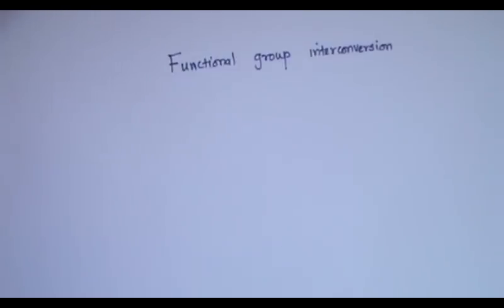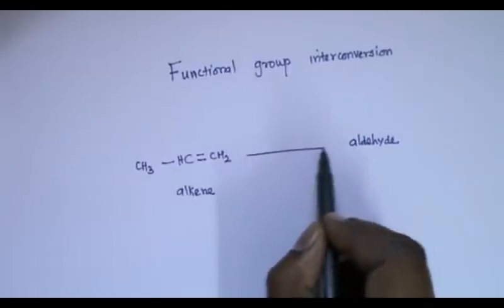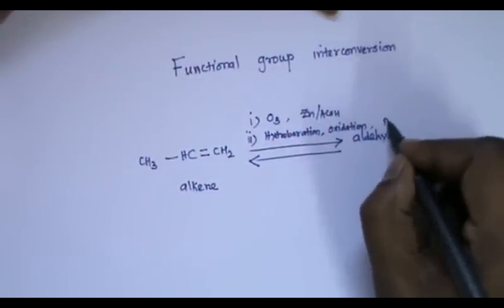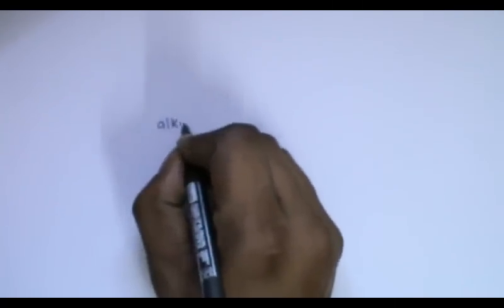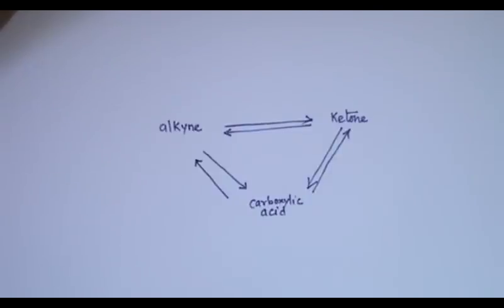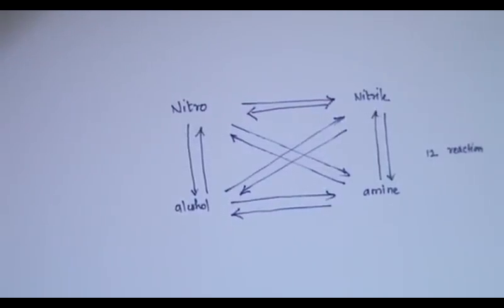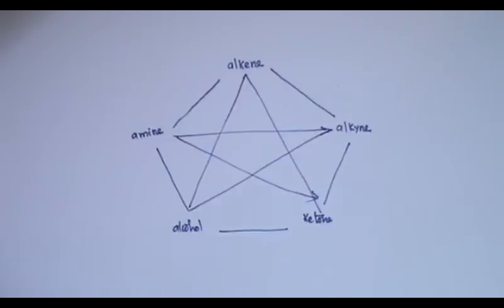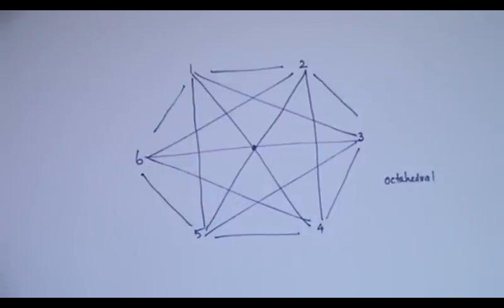Fun game with Functional group Interconversion CSIR NET organic chemistry problem by Dr.L.Emmanuvel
Fun filled game to enrich your knowledge for sure